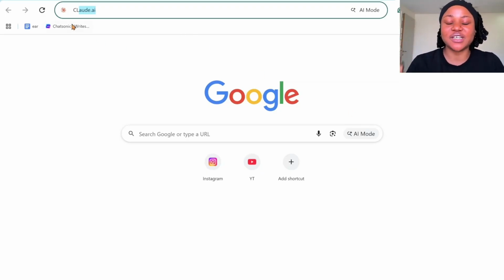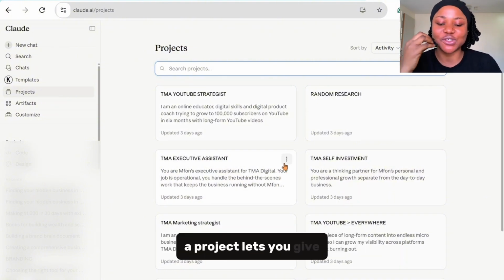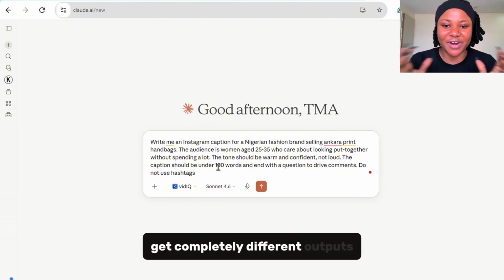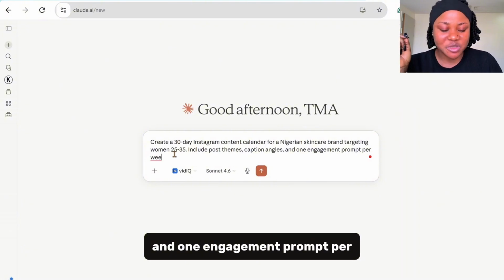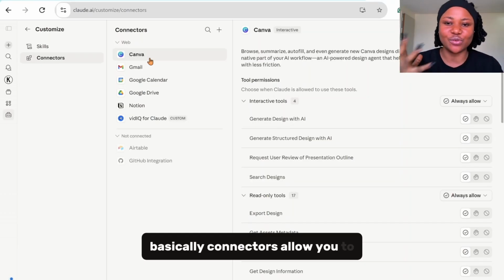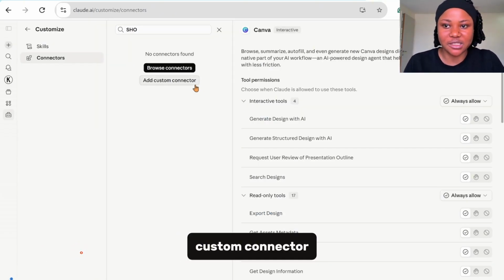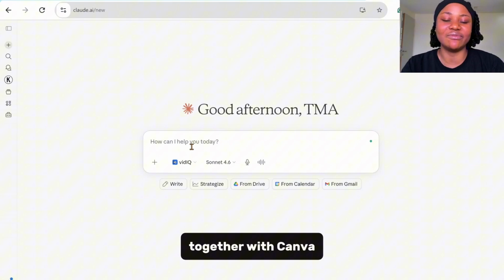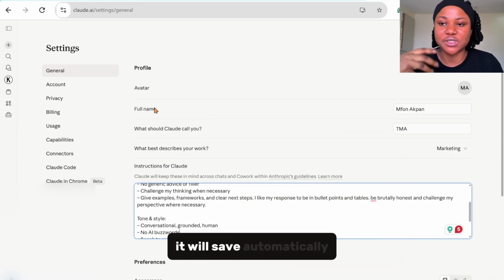Learn 80% of Claude AI in 9 Minutes (For Beginners)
Most people using Claude are getting 20% of what it can actually do. This video covers the 80% that matters, specifically for people building digital skills and income online

⬇️ More stuff you should check out ⬇️
📥 (FREEBIE) The EXACT path beginners are using to land their FIRST client

 MORE Mfon!